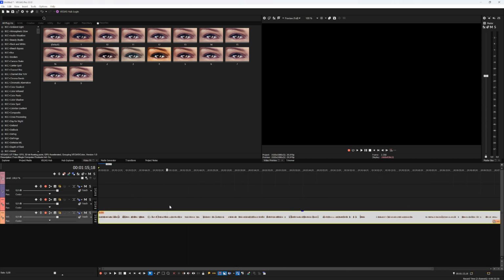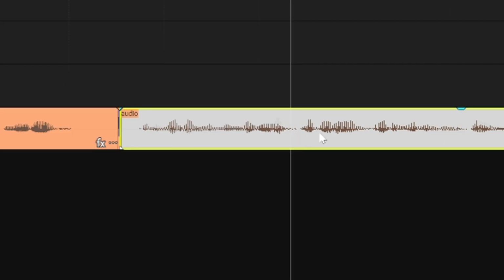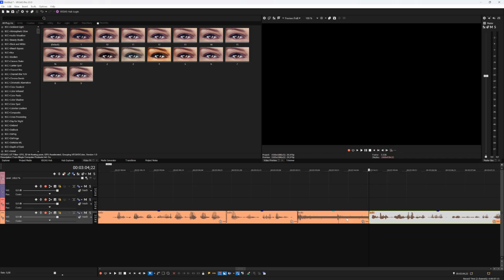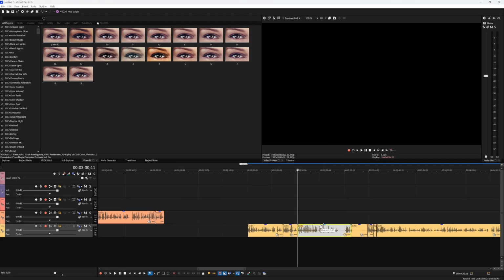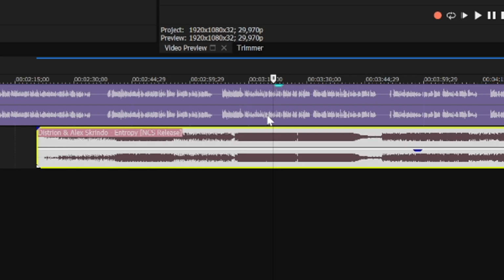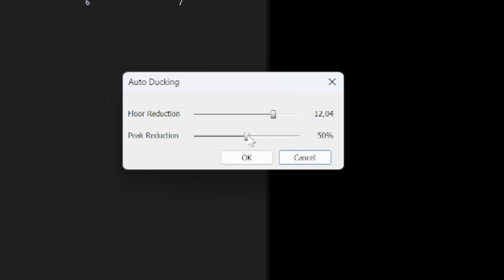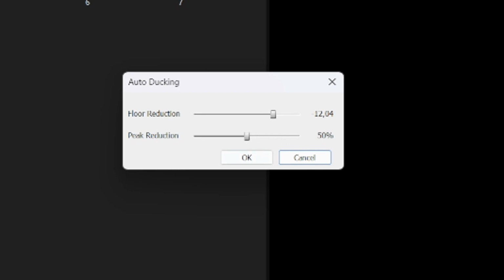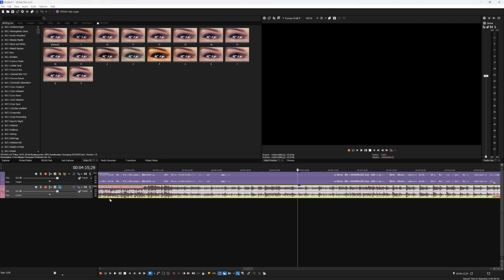VEGAS Pro 22 Update 2 - Best Features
- Today we will be checking out the best features of VEGAS Pro 22 Update 2! Make sure to SMASH that like button below as well! Stick around for more content!